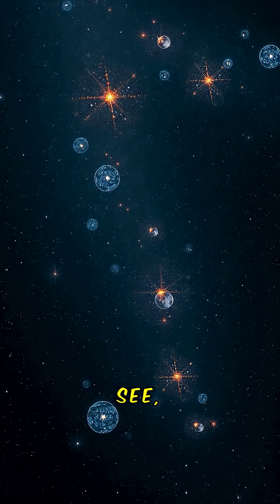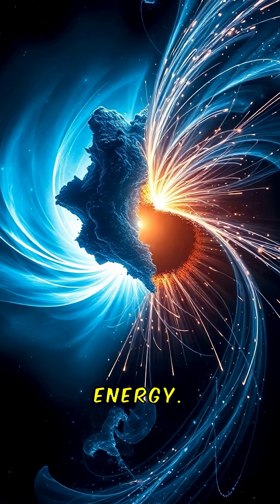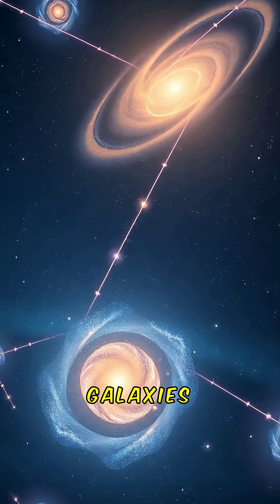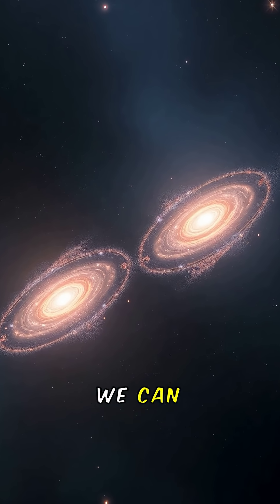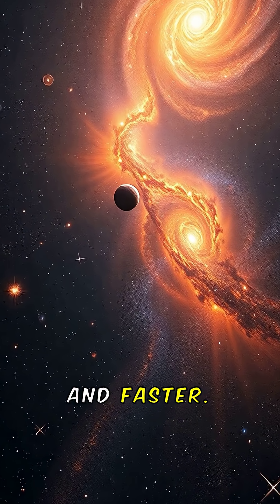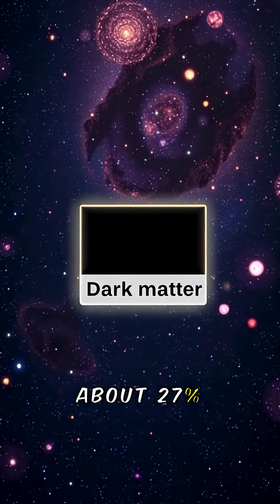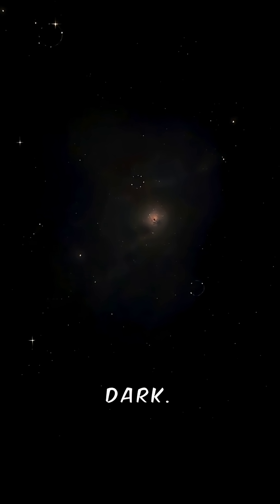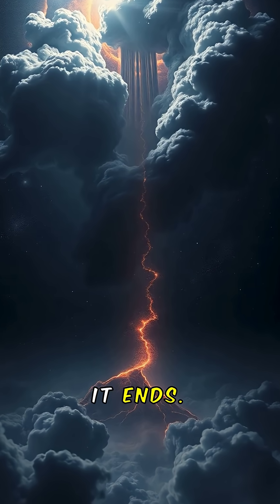Dark Matter and Dark Energy Explained in 90 Seconds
Dark matter holds galaxies together. Dark energy tears them apart. Together, they make up 95% of the universe — and their battle determines its fate. Here’s how these invisible forces shape the cosmos.